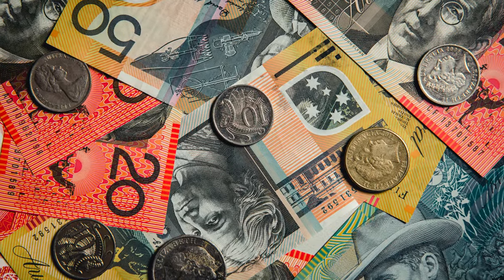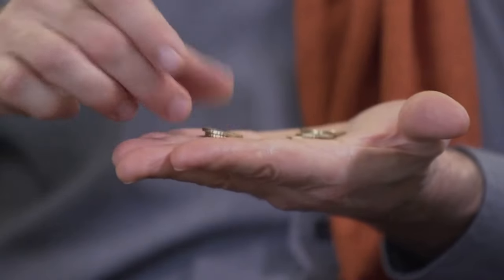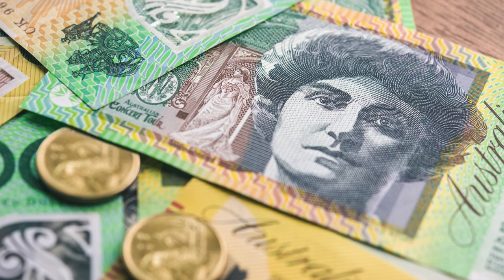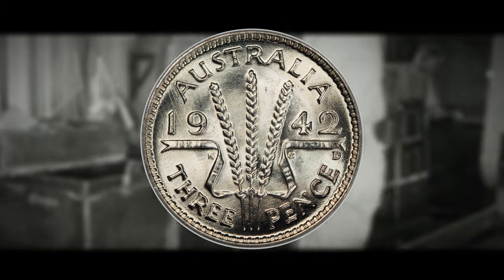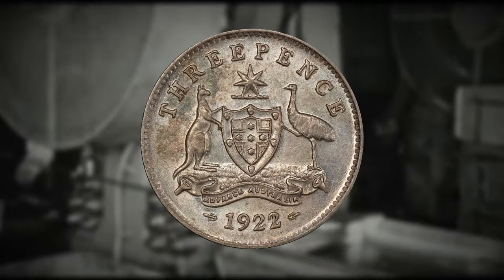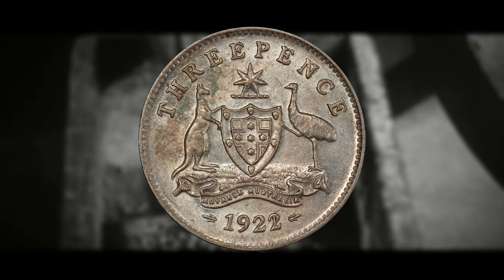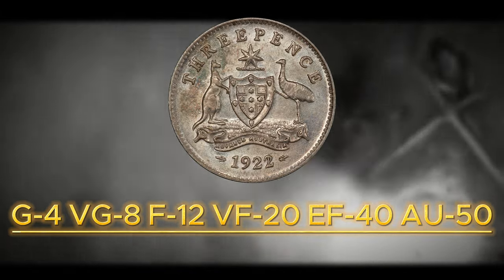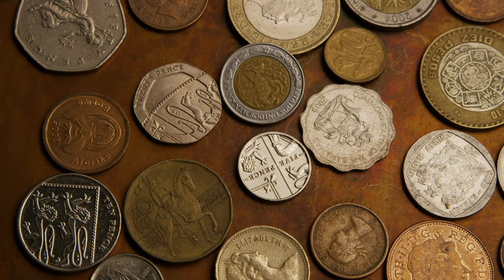"HOLY GRAIL AUSTRALIAN THREE PENCE COIN" - Most Rare & Valuable Coins to Look for!!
The Australian three pence coin was officially released in the year 1910. In the past I have discussed several of the rare and valuable Australian Coins you can find., but there is a legendary Holy Grail Three Pence Coins that is not only the rarest coins in Australia but the entire world of numismatics. In this video we will discuss how to find and identify this mythical Coin.